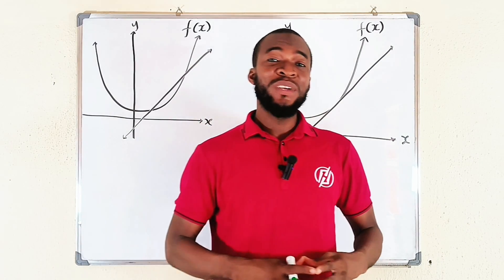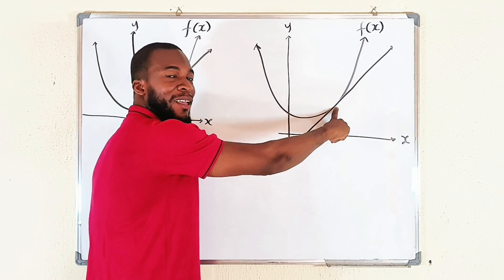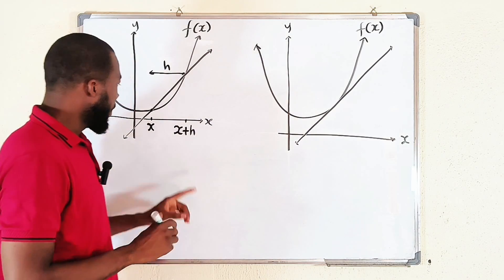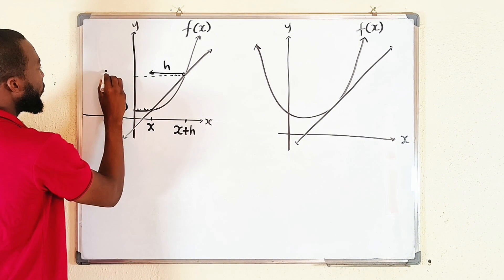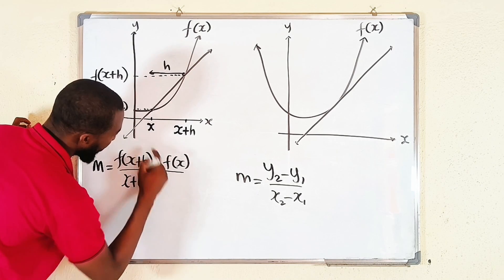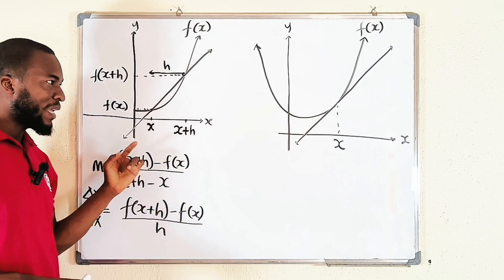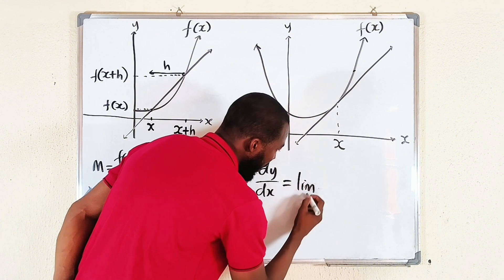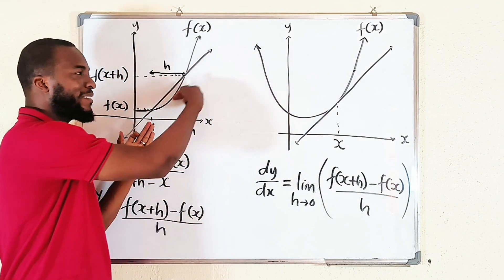Understand the derivative of a function | Derivative as Slope: From Secant to Tangent Line.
Unlock the concept of the derivative by visually understanding how the slope of a secant line becomes the slope of the tangent line. In this lesson, we break down the fundamental idea behind the derivative of a function from the first principle